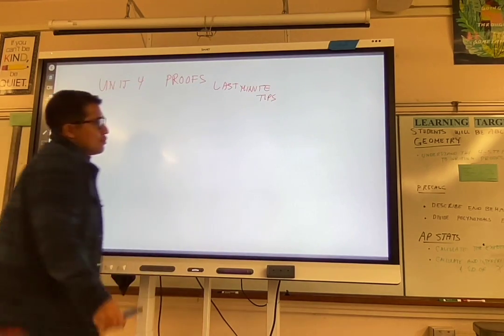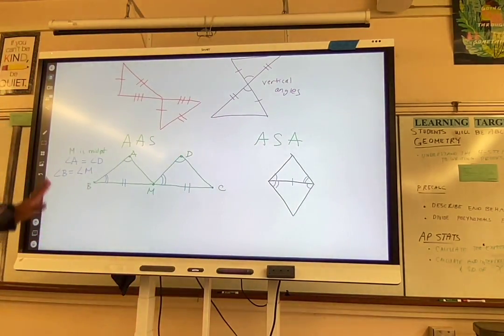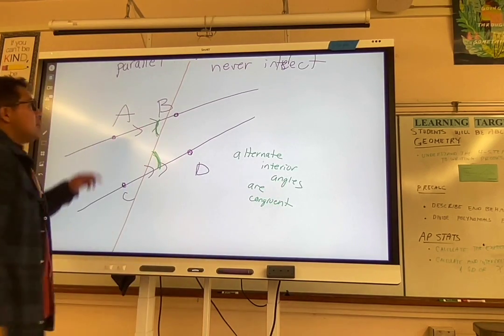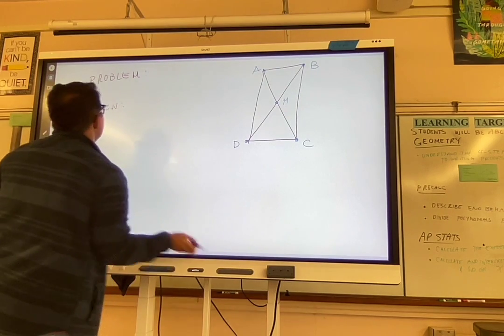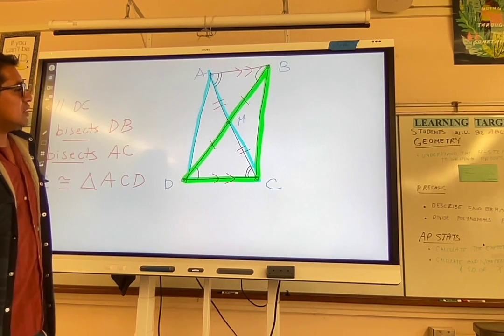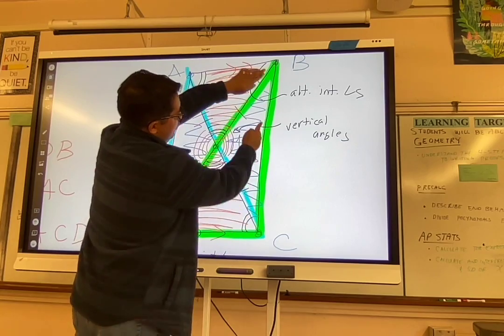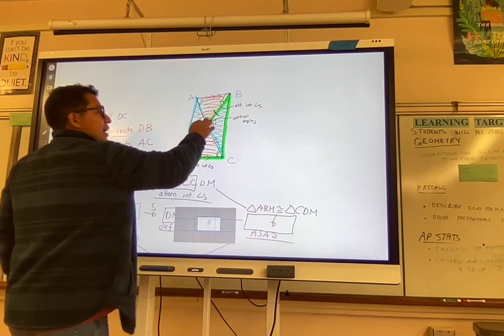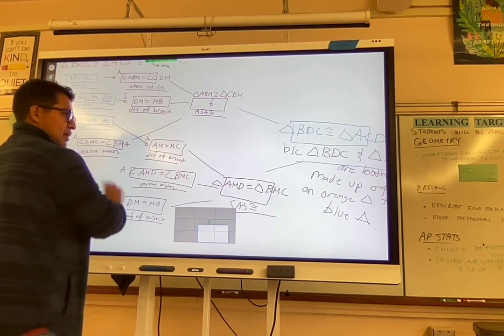LAST Minute Proof Tips + Hard Problem